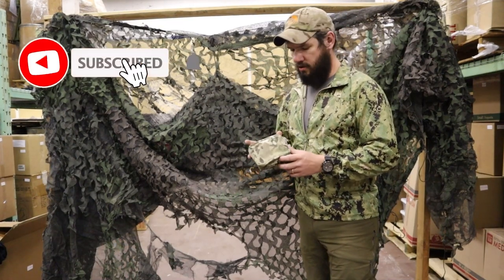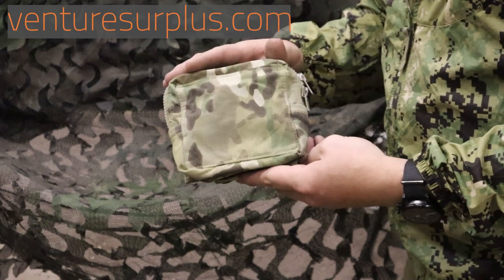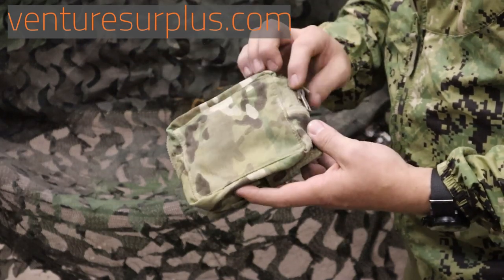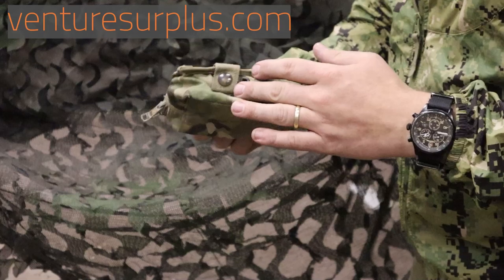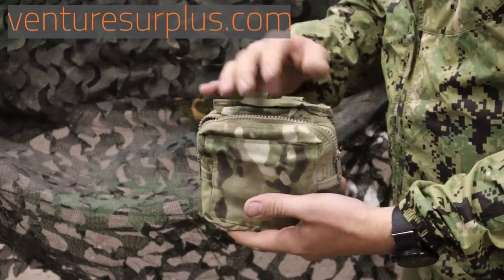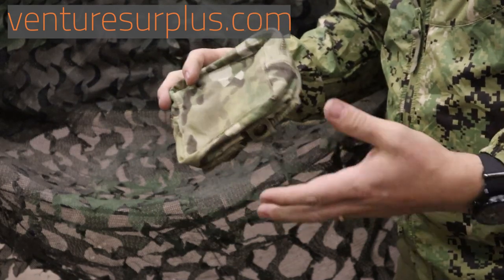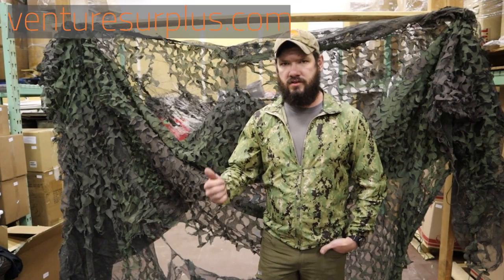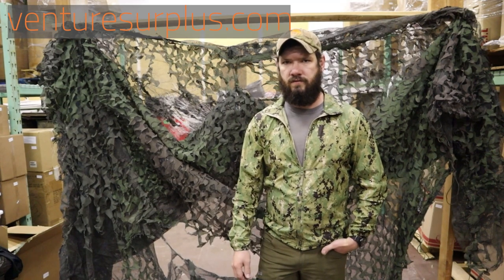A Close Look at the Flame Resistant Air Warrior Utility Pouch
This is an air warrior utility pouch that is used in the US Army. The pouch had a zipper closure and can securely hold small items. The pouch can be mounted to MOLLE compatible surface.

Features:

Flame Resistant – Will not catch fire when exposed to flames. It will burn but it will not drip or catch fire.
Small General Purpose Pouch – This pouch can be used as a small general purpose pouch to hold similarly sized items, that you need easy access to, on your kit or gear.
Zipper Closure – Has a zipper to secure contents stored inside.
2 MOLLE Straps – This pouch has 2 MOLLE straps to attach it to MOLLE webbing.

Issue Type: US Army Issue – This item is genuine US Army issue.